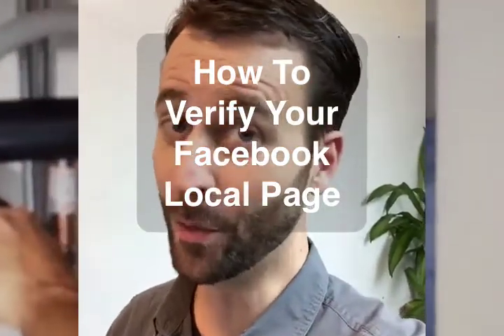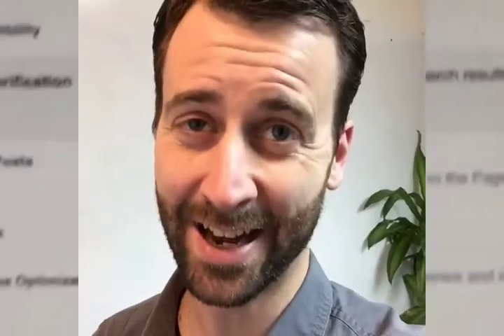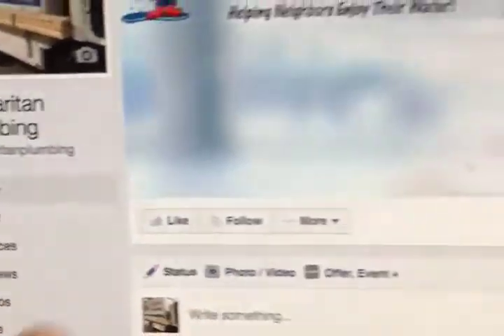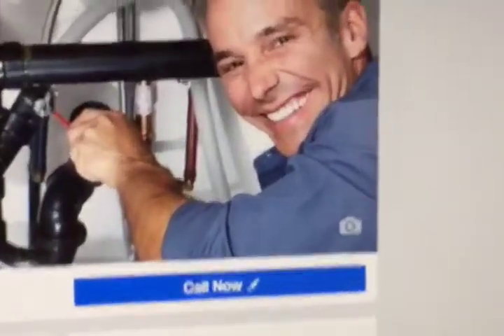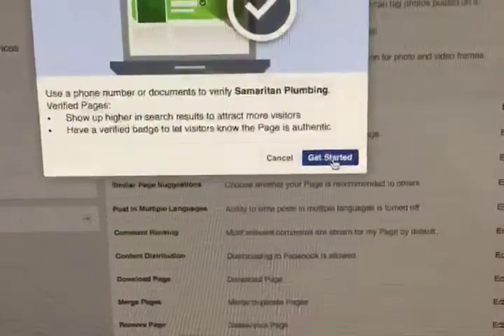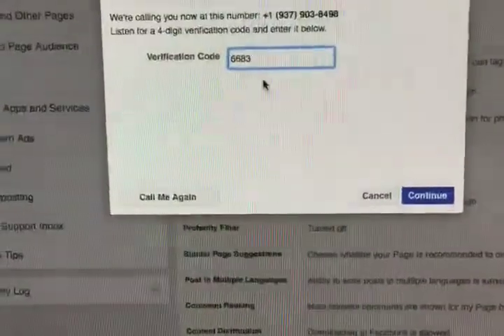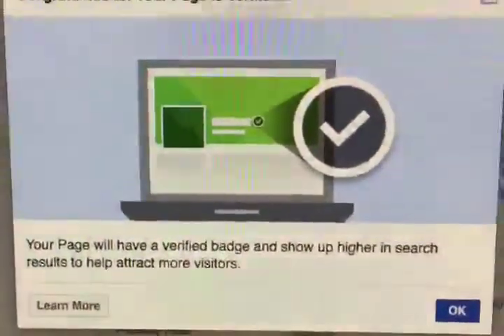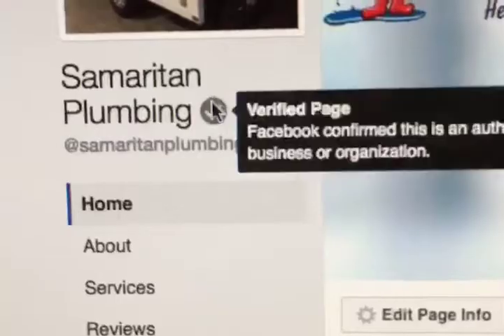How To Verify Your Facebook Local Page I Martin Holsinger I vlog002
It is very important to verify your Facebook Local Page. It will help you show up better in the search results, and it will help you look more professional. This little vlog will show you how.

I've told you more than once you need to be getting your Facebook page verified that it's a local page. "But I don't know how to do it," you say. In the next few clips, I'm going to show you exactly how to.

The quickest way to tell if your page is verified is whether you have the little check mark right here beside your name. I've logged in to this account in my business manager in Facebook and I'm going to show you how to do.

This little pop-up pops up and you just click "get started," and then you'll see the phone number of your business page right here. See, Facebook called him with the code, and then he texted me the code. I entered it, now I'm going to click "continue."

Congratulations, your page is verified. Your page will have a verified badge and show up higher in search results to help attract more visitors.
See that little check?
It's the little things like that that really don't that much time or effort, but they can set your business apart, your branding on par, and give you more reach online.